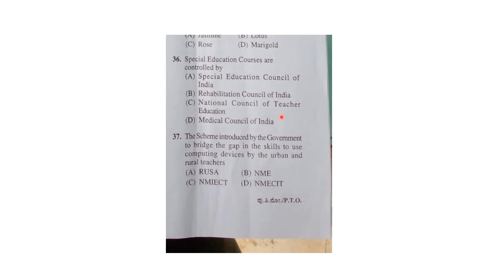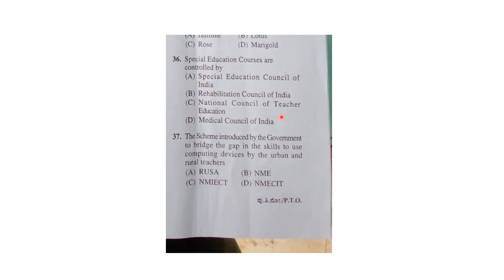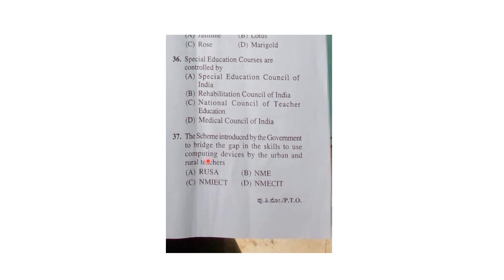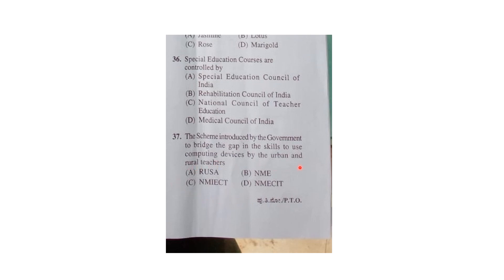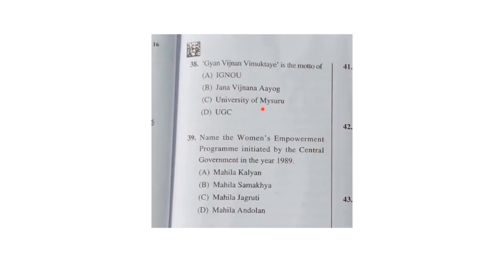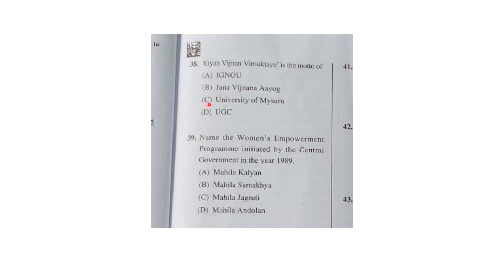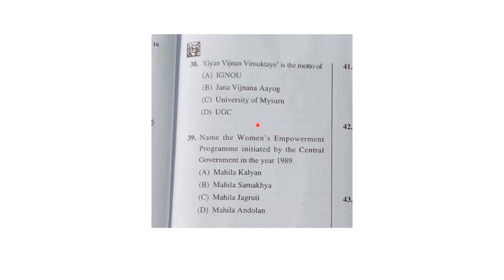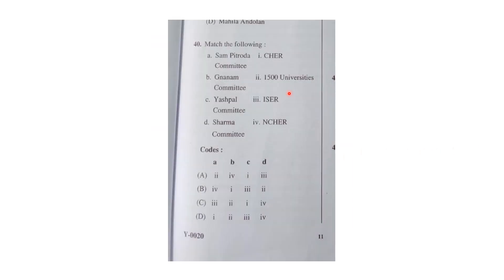KSET 2020 Paper 1 Solutions Higher Education Answer Key Part 6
In this video, we have discussed KSET 2020 Paper 1 Solutions Higher Education Answer Key